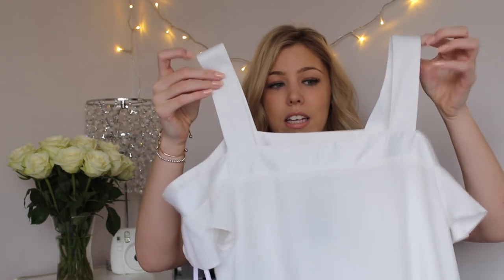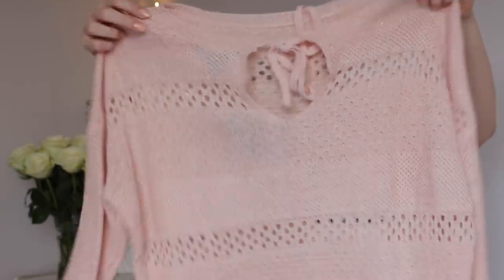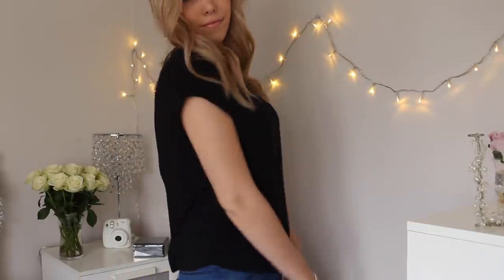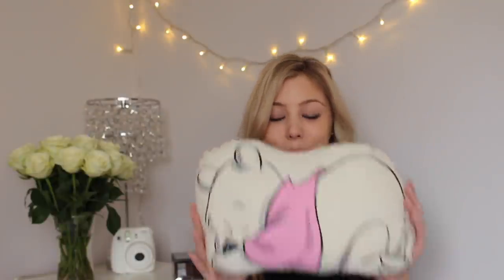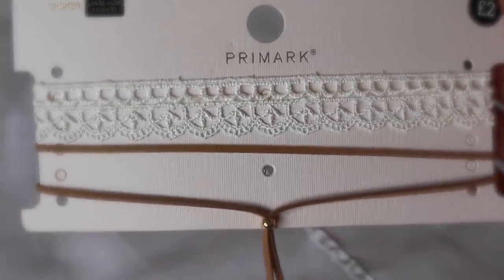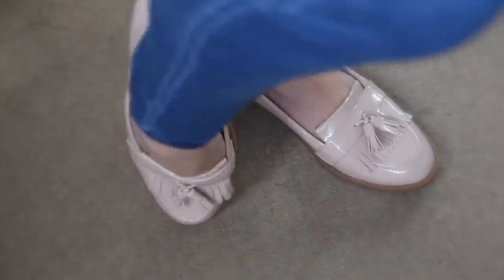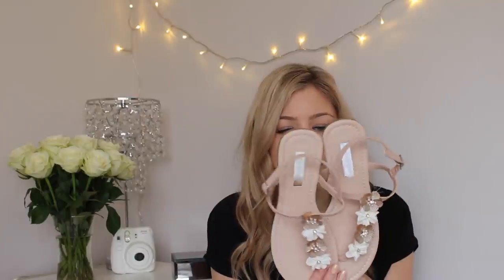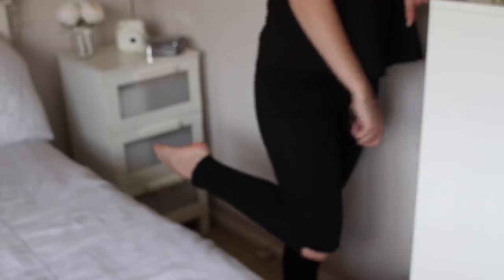Huge March Try-On Primark Haul | Gemma Faulkner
Hey guys!! Here are a few bits I picked up recently and thought you might like a look.

Thanks for all the support, it means so much. Hope your all having a lovely March so far!

(side note I have a very normal Instagram, not posey or fancy which gives it its own uniqueness I guess :)

Stay beautiful

Gem